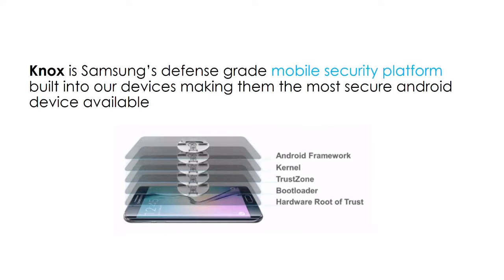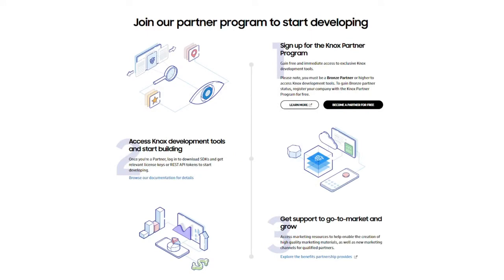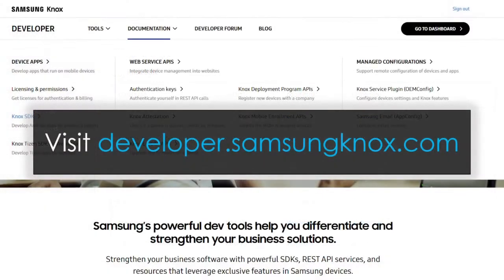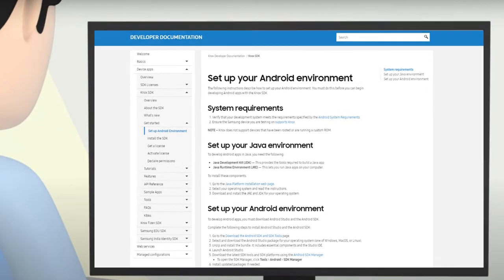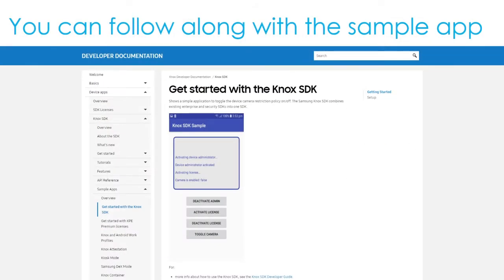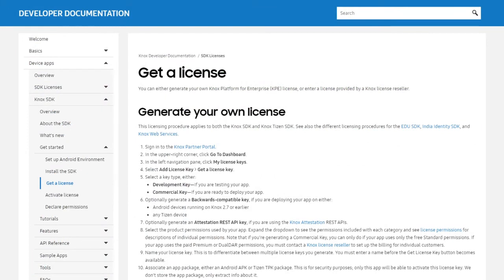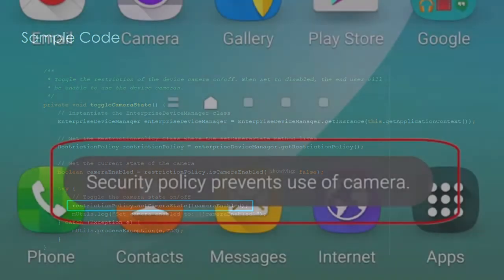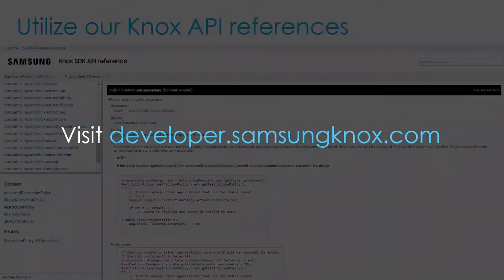AEC Hackathon Online Workshop: Getting started with the Knox SDK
This video 'Getting started with the Knox SDK' is a perfect start for those that care about security and encryption when using Samsung Android devices. Samsung Knox is a comprehensive set of security features for personal and enterprise use pre-installed in most of Samsung's smartphones, tablets, and wearables.